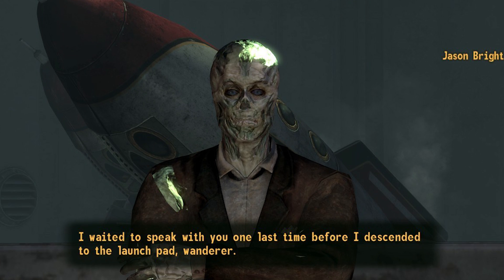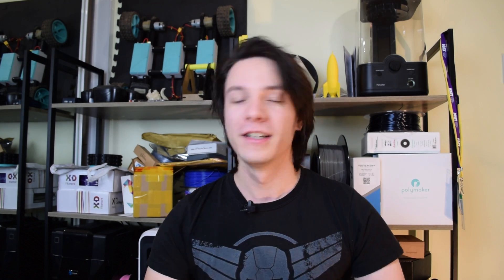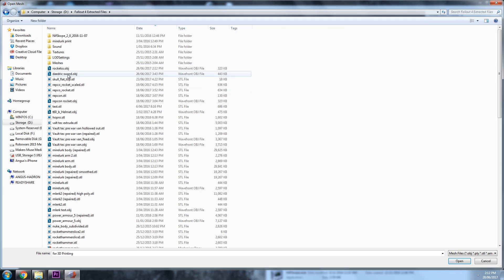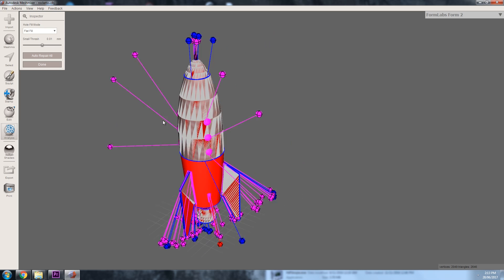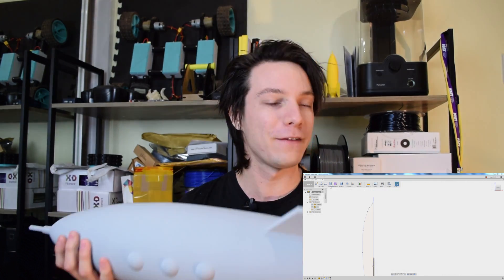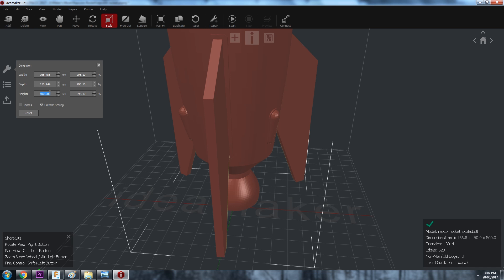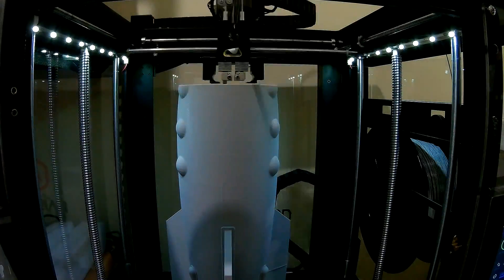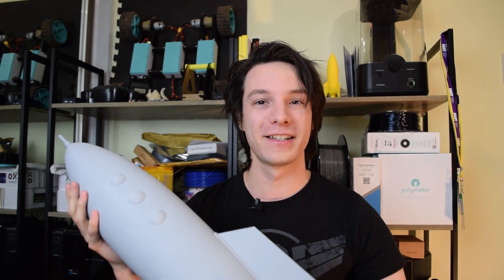Huge 3D Printed Rocket from FalloutNV! How I recreate in-game objects with Fusion 360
In this video I'll show you how to recreate models from games in the real world with 3D Printing!

Link to the model *COMING SOON*